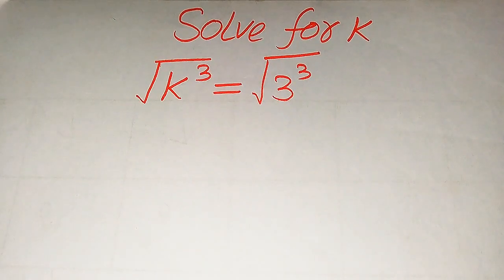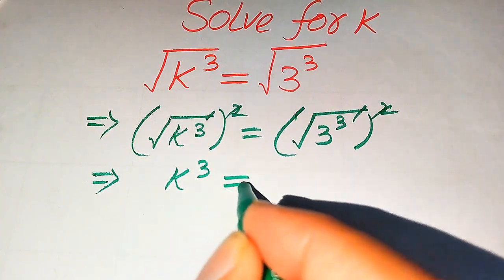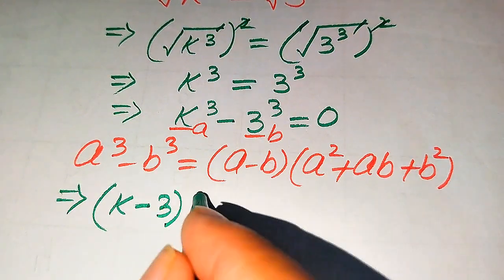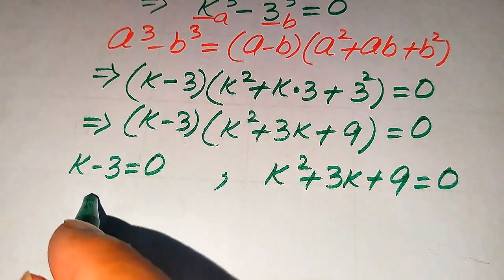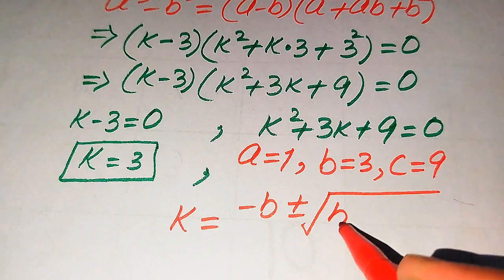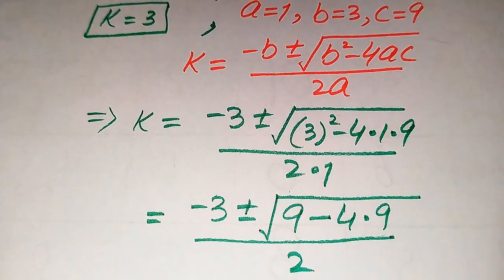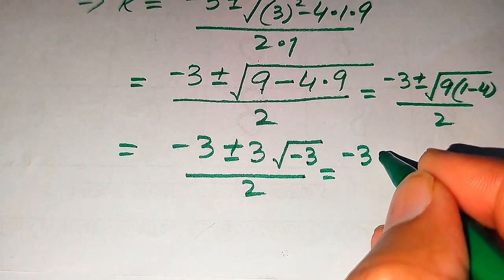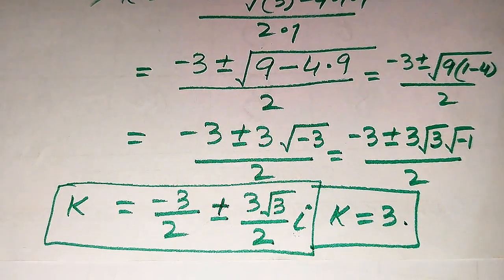Solving a 'Harvard' University entrance exam |Find k?